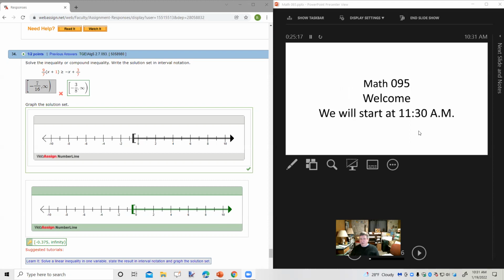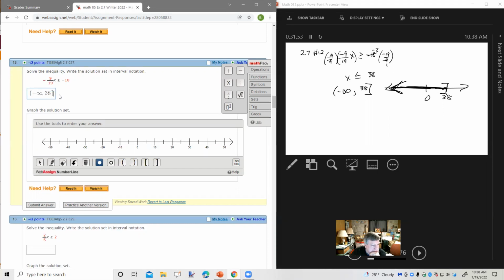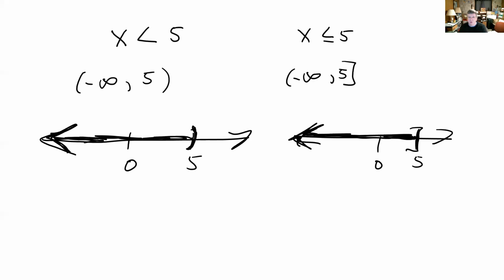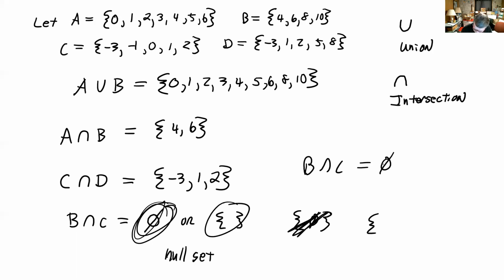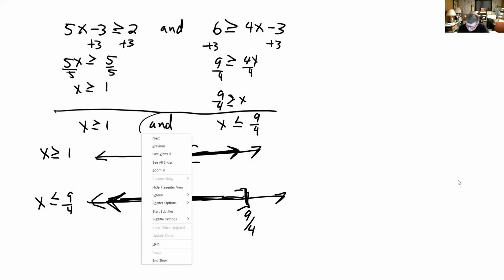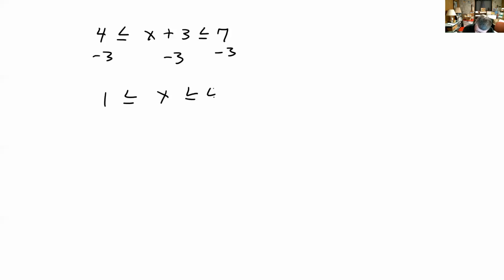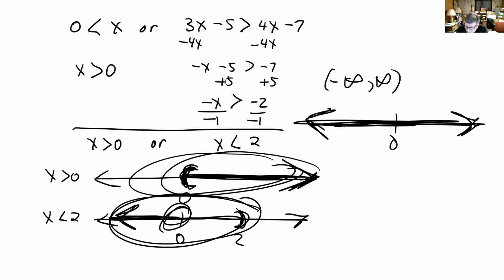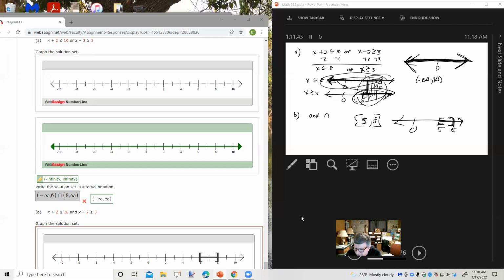Math 085 Winter 2022 Section 8.4